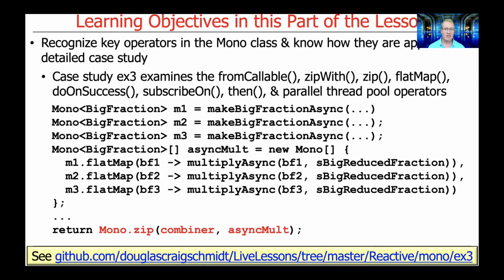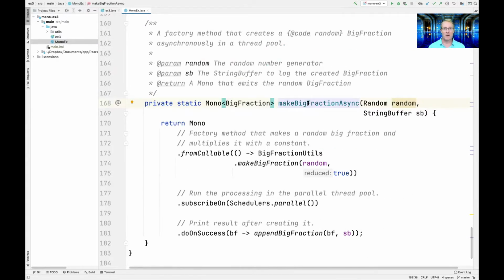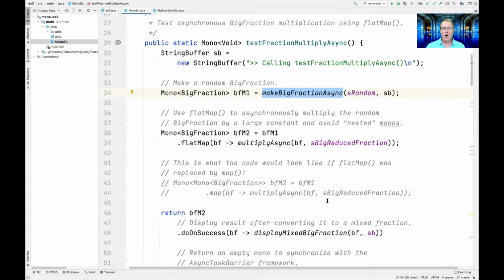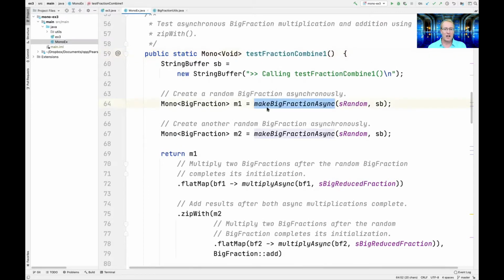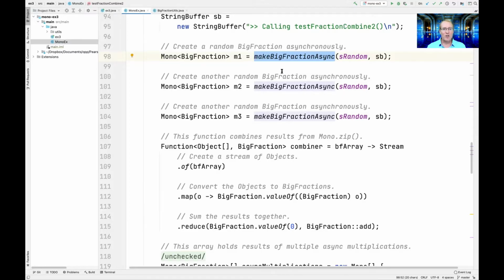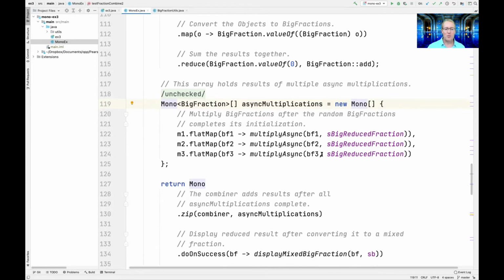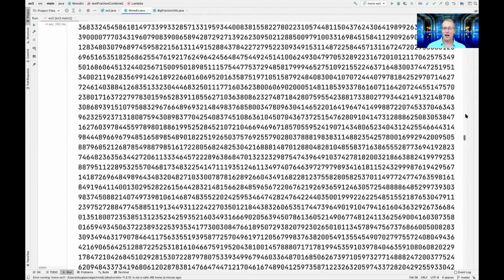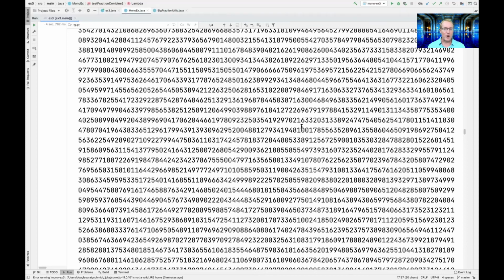Applying Key Operators in the Mono Class: Case Study ex3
This video walks through the source code of a case study that applies the Project Reactor Mono operators fromCallable(), zipWith(), zip(), flatMap(), doOnSuccess(), subscribeOn(), then(), and the parallel thread pool to reduce, multiply, and display BigFraction objects asynchronously.